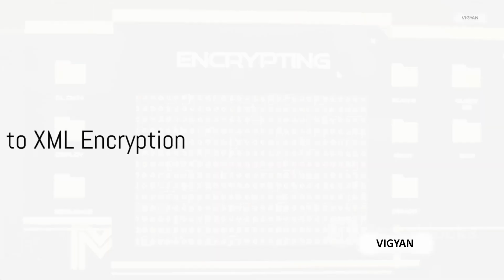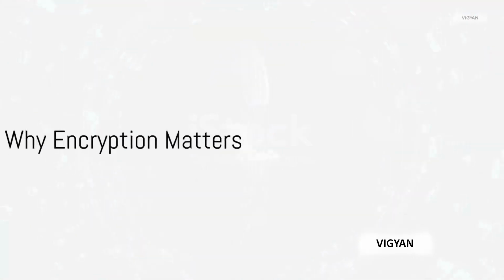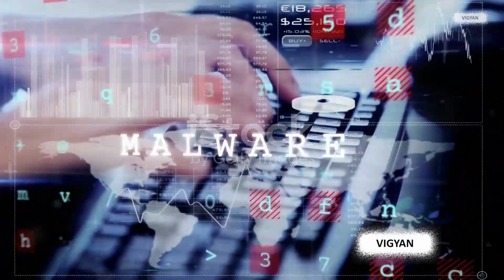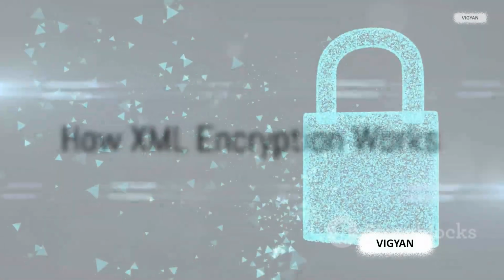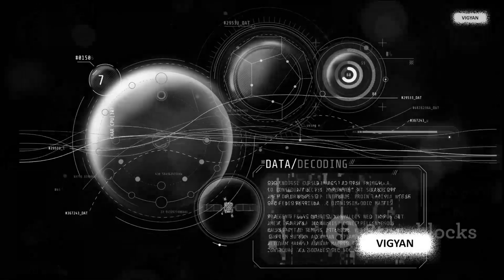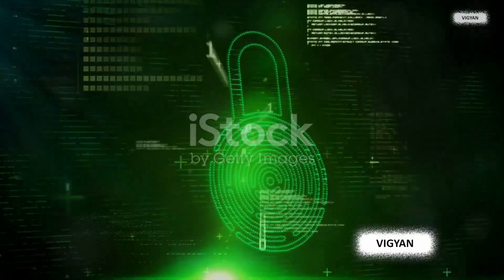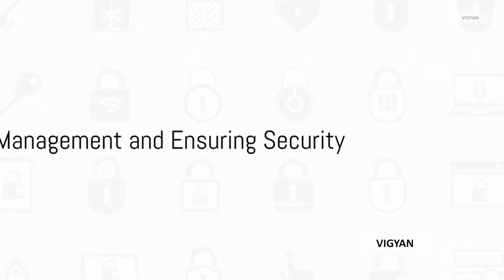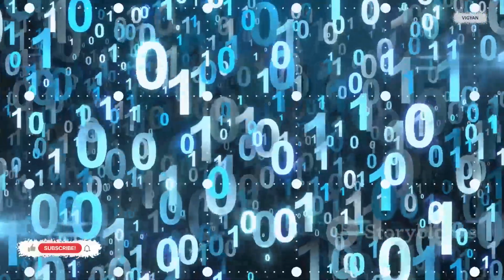Unlocking the Secrets of XML Encryption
In this video, we delve into the world of XML Encryption, breaking down complex concepts into easily digestible information for tech enthusiasts and IT professionals alike.

If you've ever struggled to grasp the intricacies of XML Encryption, you're in the right place! We'll simplify the jargon, unravel the complexities, and make this topic crystal clear for you.

Whether you're a beginner looking to enhance your understanding of encryption or a seasoned IT professional wanting to brush up on your knowledge, this video is tailored for you.

Don't miss out on this opportunity to level up your XML Encryption expertise!

OUTLINE:

00:00:00 Introduction to XML Encryption
00:00:47 Why Encryption Matters
00:01:50 How XML Encryption Works
00:02:50 Types of Encryption
00:03:44 Key Management and Ensuring Security